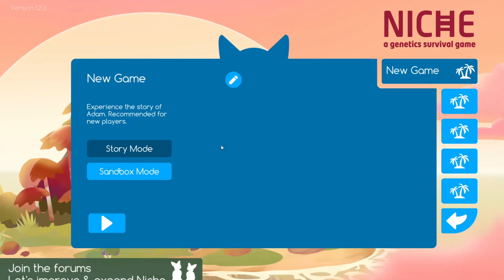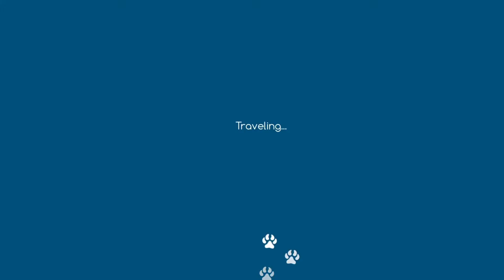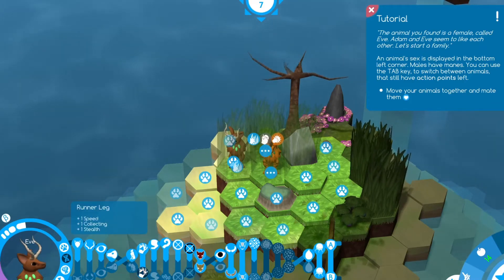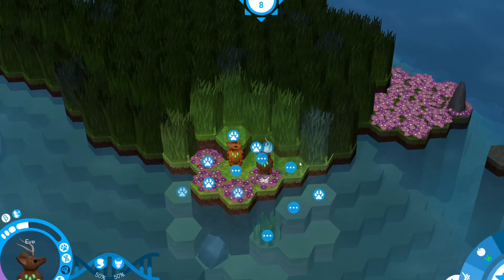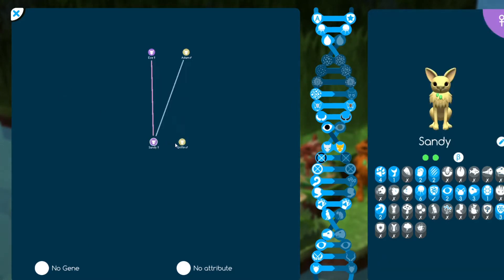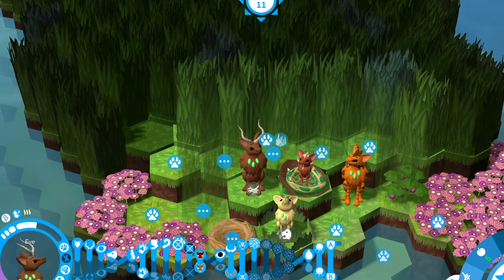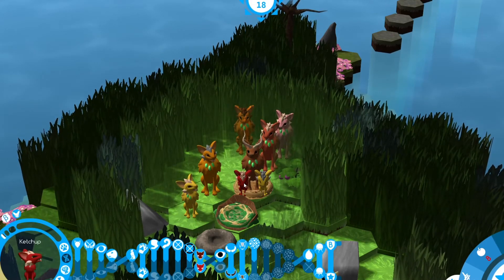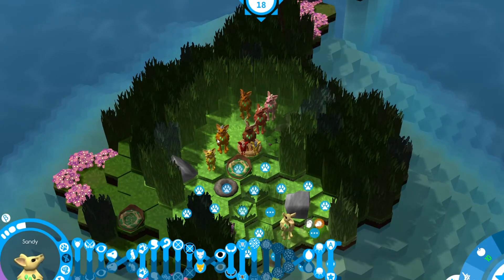Almost Starving Already!? // NICHE - ADAMS STORY EPISODE 1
Hi hello everybody! Welcome to the first episode of a brand new series on the channel, Niche! This is a game based on survival and genetics.
I really hope you enjoy this new series, it is one of my all time favourite games!